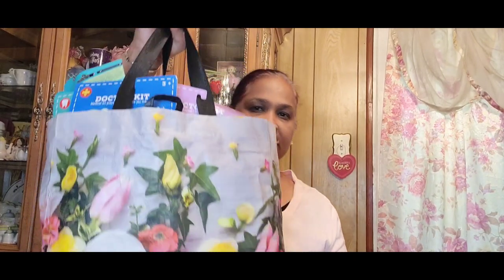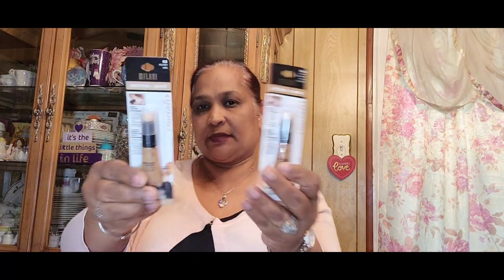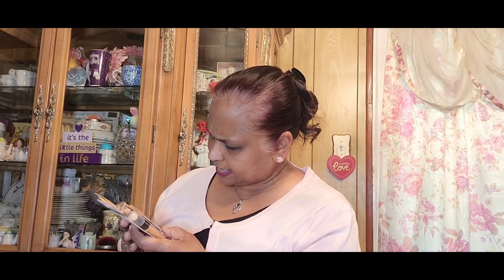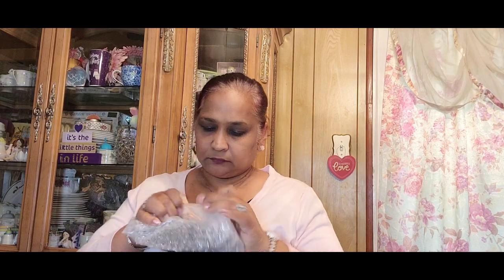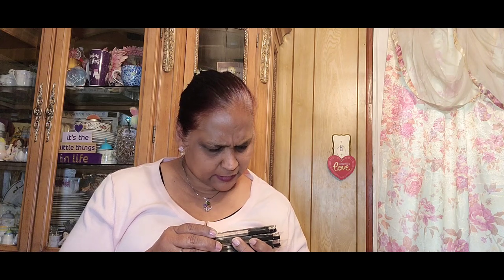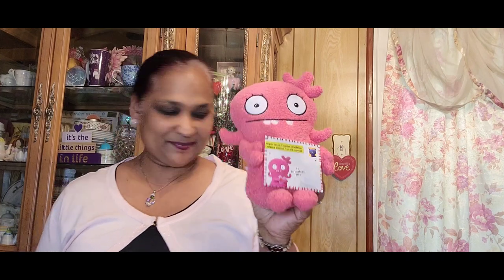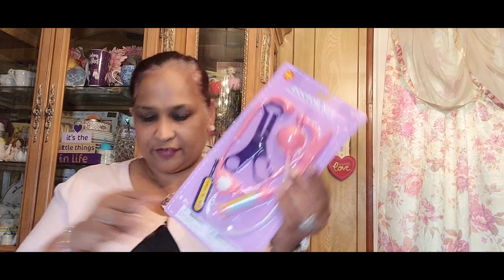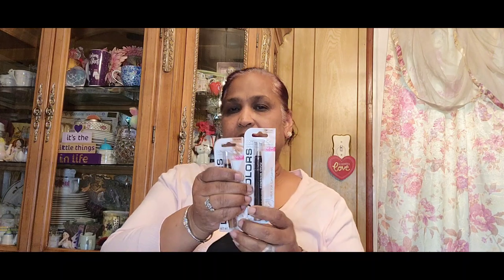Love 💘 Mail from A Sweet Friend.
Thank you so much for all the wonderful goodies.  The grandchildren loved their stuff. Thank you all for the great love 💘 and support. I love 💘 you all.